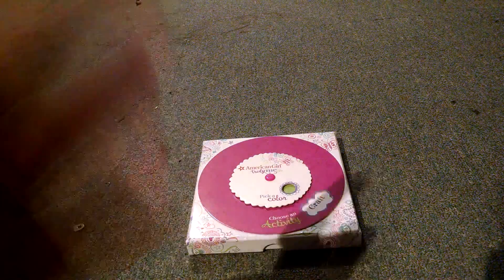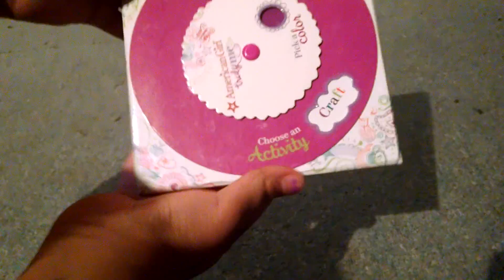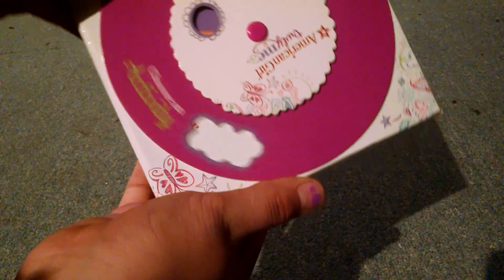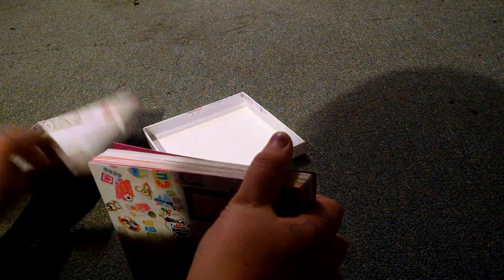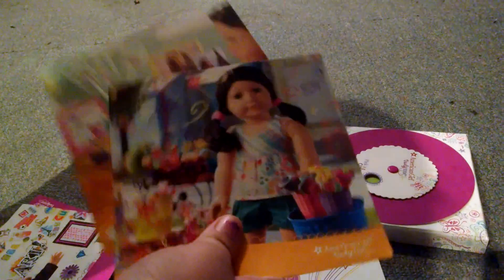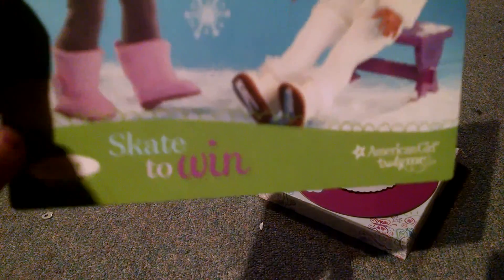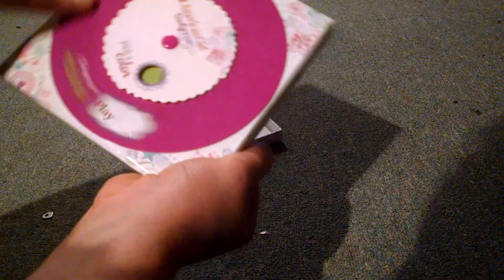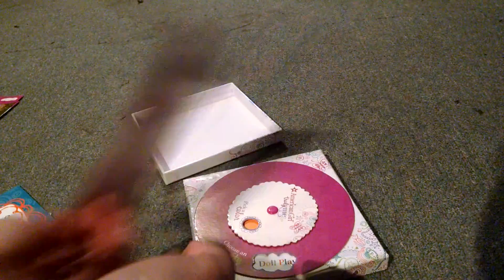How to use the AG Truly me cards